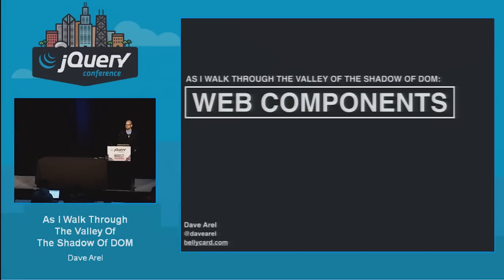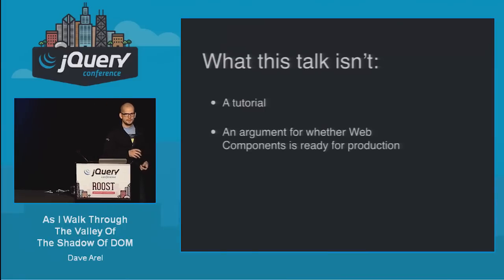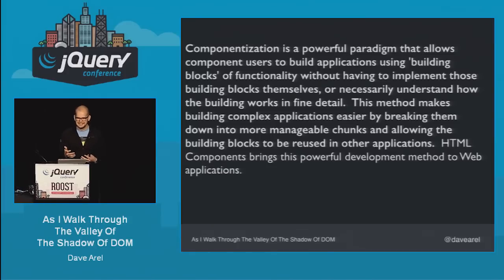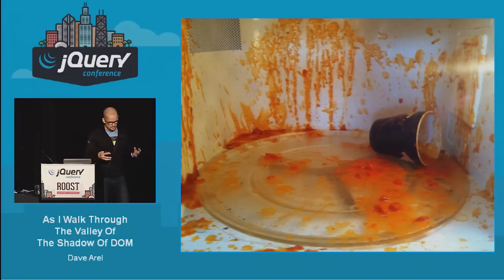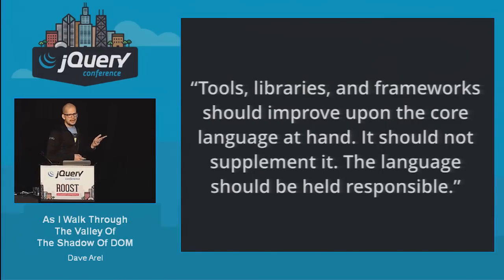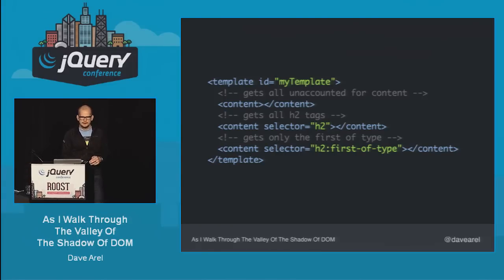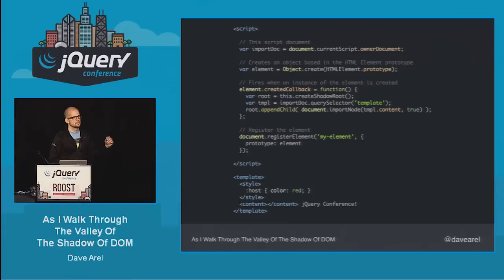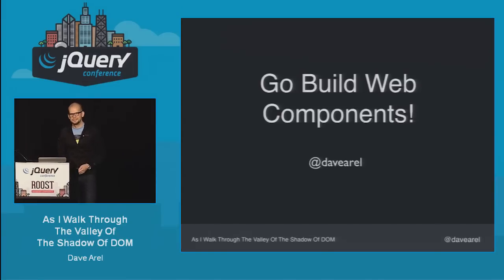Dave Arel - As I Walk Through The Valley Of The Shadow Of DOM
Let's party like it’s the late 1990's — When the Components spec was originally introduced and 2Pac was livin' in a gangsta's paradise. While the implementation of this paradigm is long overdue, at least it's been a sufficient amount of time for Microsoft to forget Google stole their idea.

In this presentation, we'll look at each piece of the Web Components spec including Templates, Decorators, Custom Elements, The Shadow Dom, and HTML Imports. We'll also look at how this may integrate with ECMAScript 6 Modules to create a truly modularized, encapsulated, decoupled web.

Although Web Components are not yet ready for use in production we'll look at how we can be building our applications with components in mind, and how frameworks like Angular, Ember, and Polymer are already doing so. This is not only one of the most exciting specs in draft, it's also one of the most important paradigm shifts in web development since Al Gore created the internet.